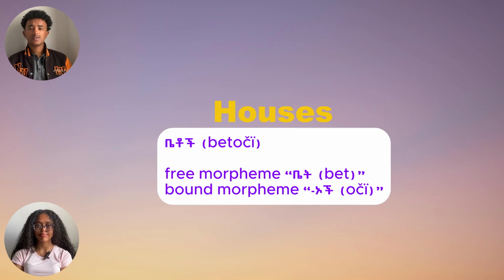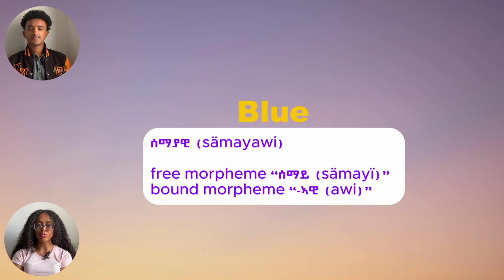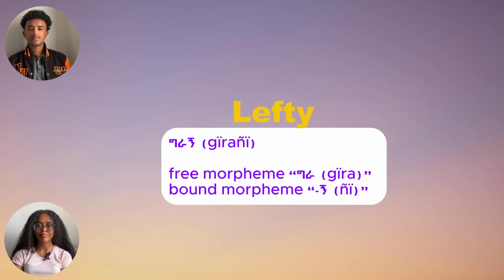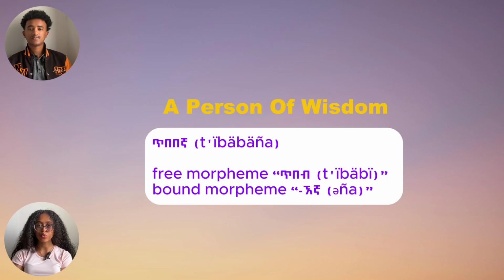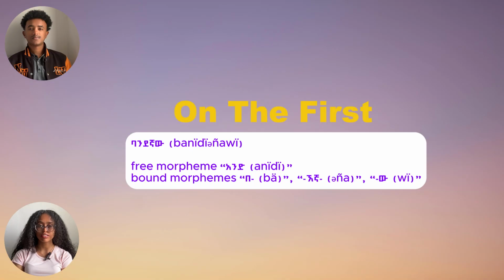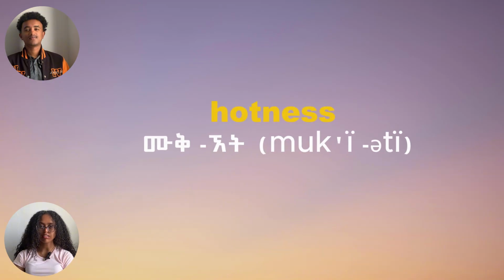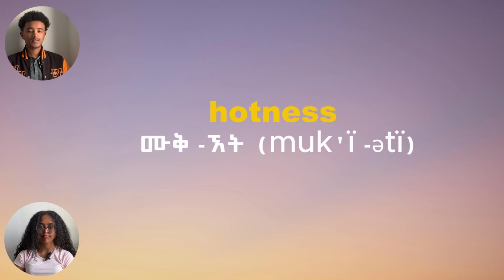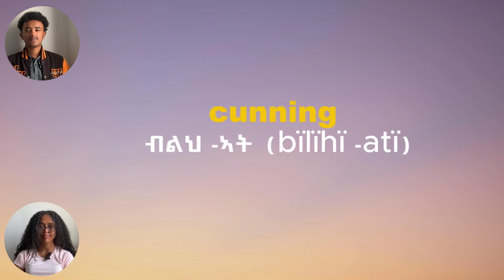Learn Amharic Morphemes | አማርኛ ምዕላድ በቀላሉ ተማሩ | Free & Bound Morphemes Explained with Real Examples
Learn Amharic Morphemes | አማርኛ ምዕላድ በቀላሉ ተማሩ | Free & Bound Morphemes Explained with Real Examples | Hagerly

📝 Video Description (SEO-Friendly)

Welcome back to another episode of learning Amharic with Hagerly! 🇪🇹
In today’s lesson, we dive into Morphemes in Amharic (ምዕላድ) — the smallest meaningful units that shape how words are formed.
You’ll learn the difference between Free Morphemes (ነፃ ምዕላድ) and Bound Morphemes (ጥገኛ ምዕላድ) through real-life examples like:
👉 ቤቶች (betoč) — Houses
👉 ሰማያዊ (sämayawi) — Blue
👉 ግራኝ (gïrañ) — Lefty
👉 ጥበበኛ (t'ïbäbäña) — A wise person

By the end of this video, you’ll understand how morphemes transform meaning and structure in the Amharic language.
Perfect for Amharic learners, linguistics enthusiasts, and beginners looking to improve comprehension and vocabulary building.

 to enroll in our premier online live Amharic classes and start speaking confidently today!

📚 Chapters
0:00 Intro
0:45 What Are Morphemes?
2:30 Free vs Bound Morphemes
6:10 Common Examples in Amharic
9:00 Practice & Review
10:30 Cultural Tips
12:00 Conclusion & Next Steps